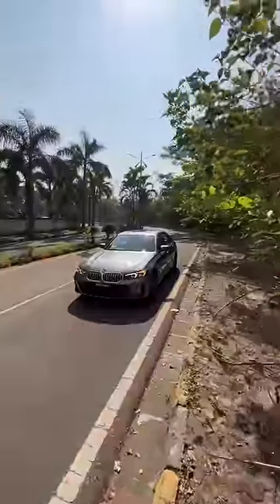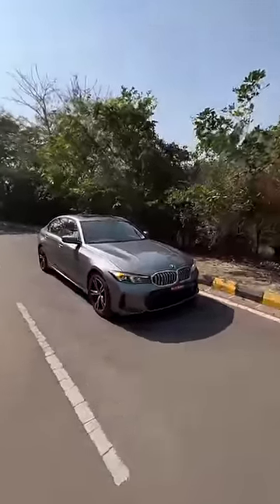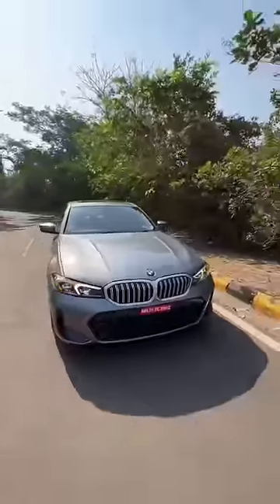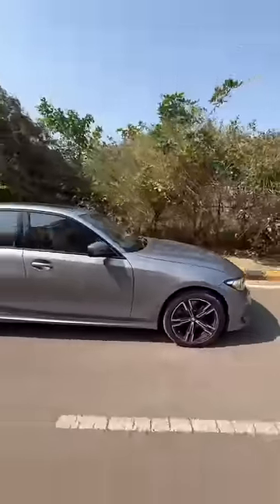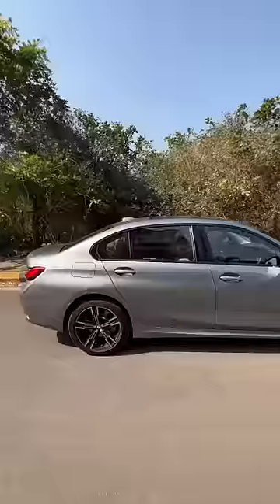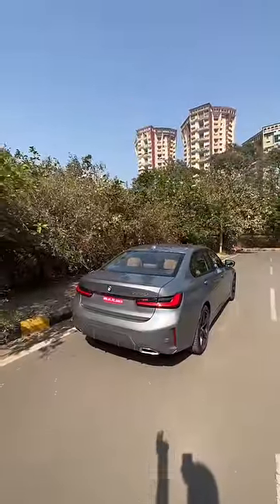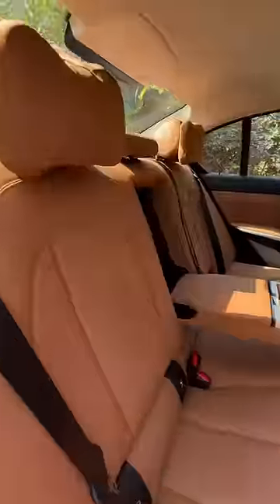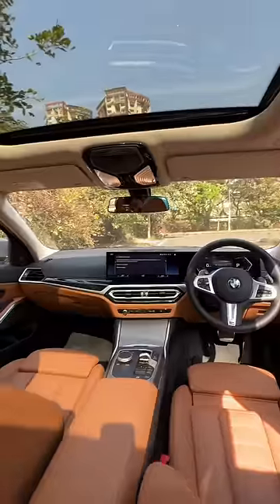Practical & Fun Sedan - 2 in 1